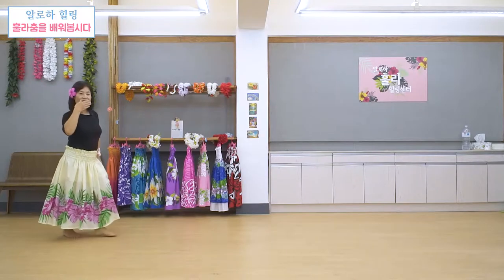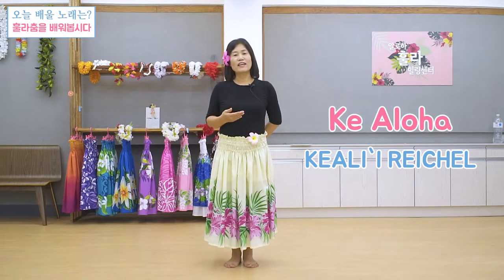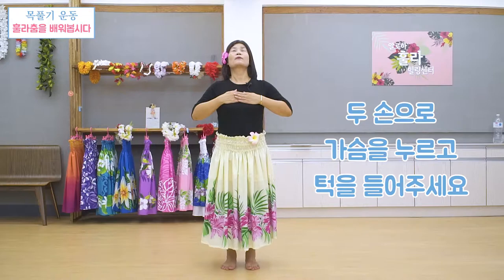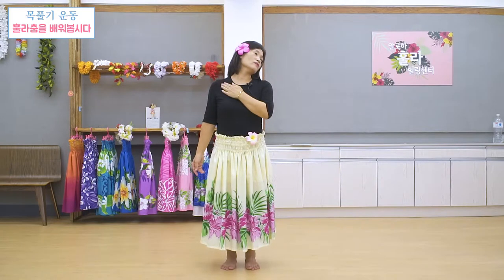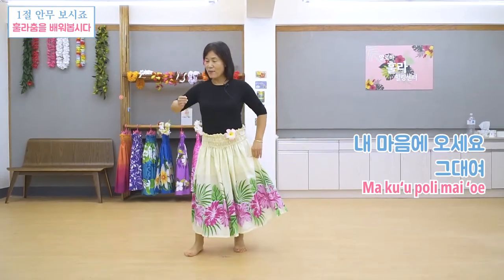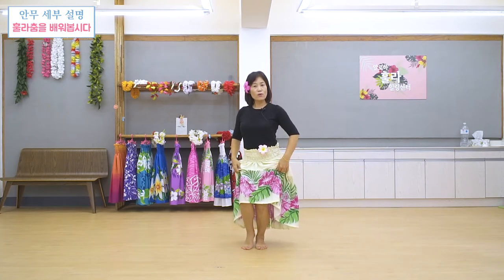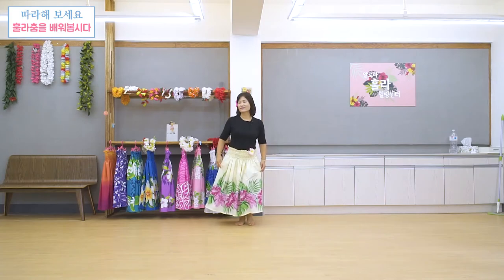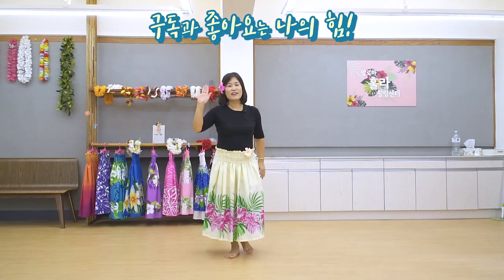훌라춤을 배워봅시다. Ke Aloha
훌라춤을 배워봅시다.
오늘 배울 곡은 Keali'i Reichel의 Ke Aloha입니다.